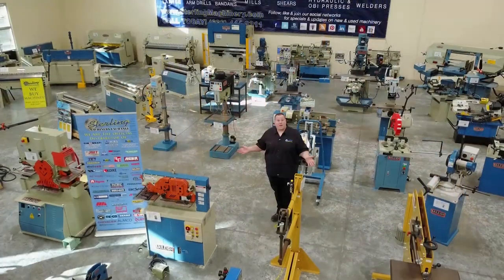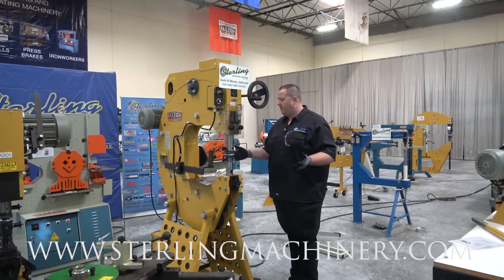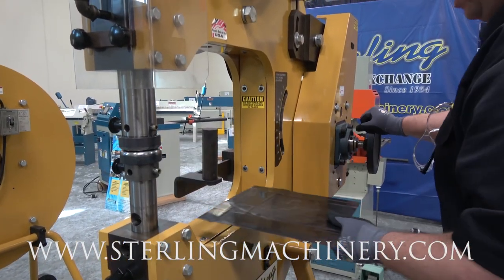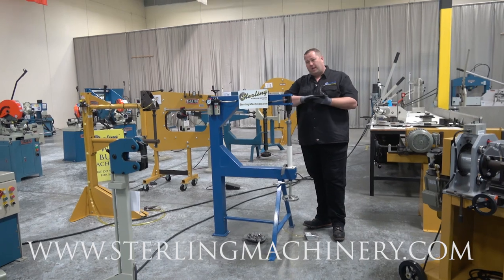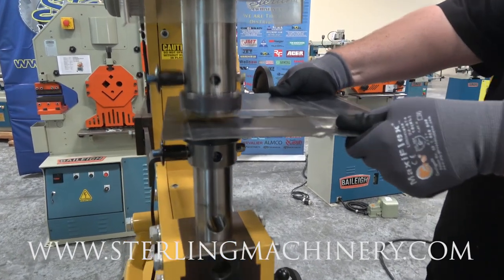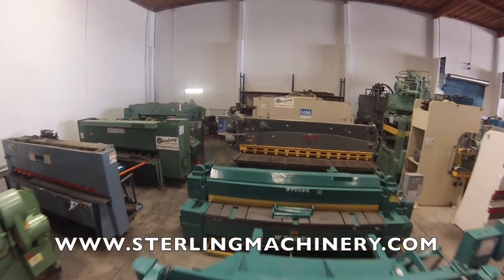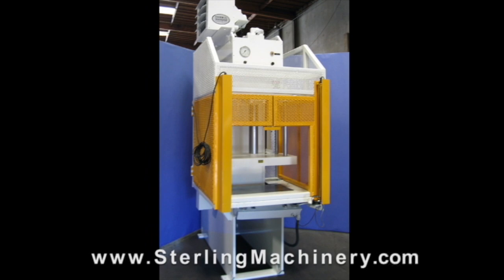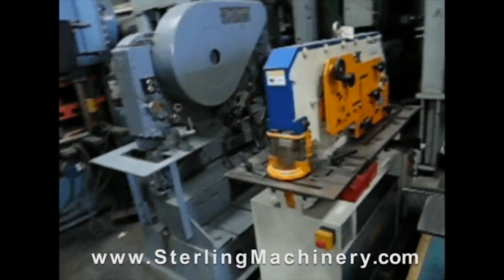16 Gauge (Mild Steel) Brand New Baileigh Variable Speed Power Hammer , Mdl. MH-19, 16 ga. SMMH19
16 Gauge (Mild Steel) Brand New Baileigh Variable Speed Multi-Function Power Hammer , Mdl. MH-19, 16 ga. Mild Steel Capacity, 19" Throat Depth, Operates as Solid Hit Hammer, English Hammer & Yoder Style Hammer, Variable Speed, Foot Pedal Control, Adjustable Stroke & Clearance, Thumbnail Shrink Dies, Quick Change Tooling System, Quick Release Adjustment Handles, Tooling Racks, 220V ~ 1 Phase,

Shop for Baileigh Industrial Machinery Today.  Sterling Machinery Exchange, is a Power Dealer and can give you the best deal anywhere in the USA.   We have been selling NEW and USED POWER HAMMERS Since 1954.  We guarantee all our Used FABRICATION Machines we sell.

To Buy , sell or trade used machinery for new or used power hammers for sale please

BAILEIGH INDUSTRIAL POWER HAMMERS Models Available:

POWER HAMMERS FOR SALE

MH-37HD

PH-19

PH-19-VS

MH-19